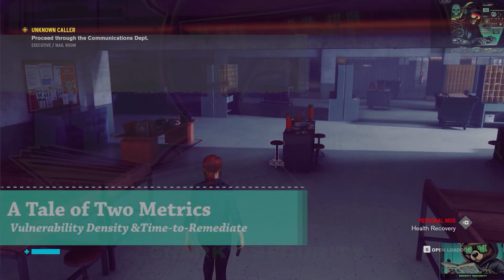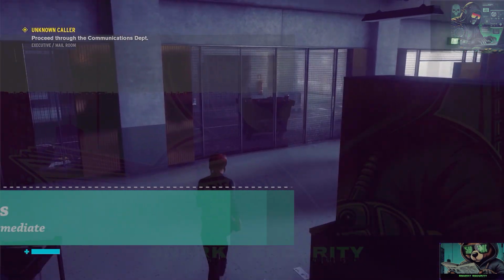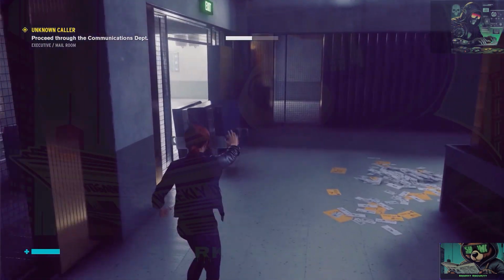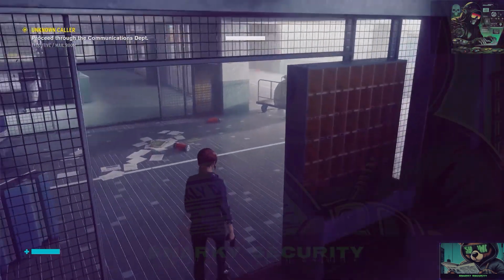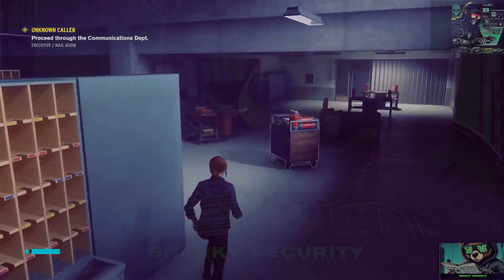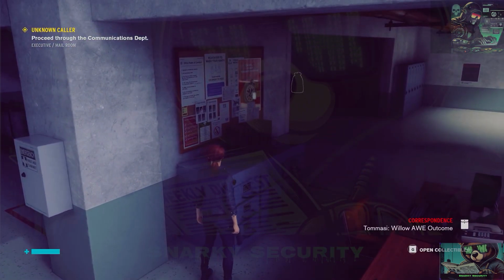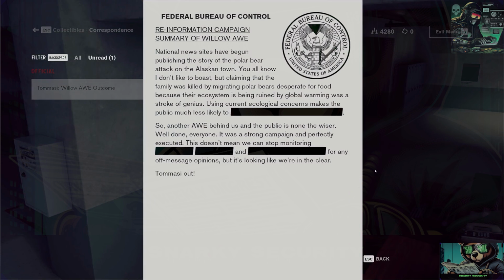Vulnerability Density and Time to Remediate A Tale of Two Metrics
Dive into the thrilling world of vulnerability density and time-to-remediate metrics, because who doesn't love a good data-driven headache?